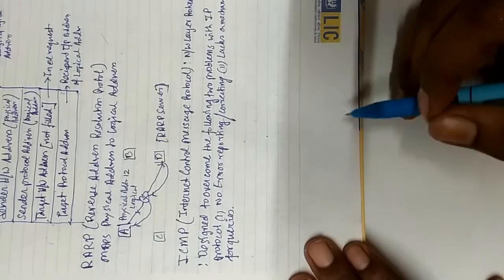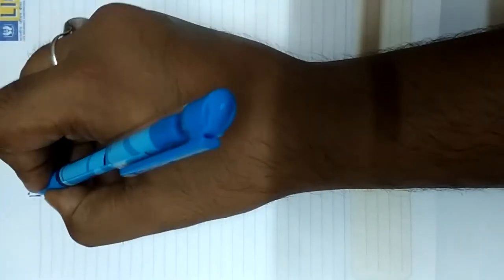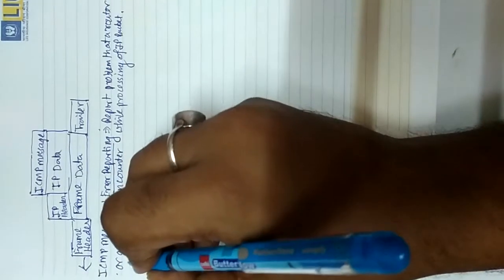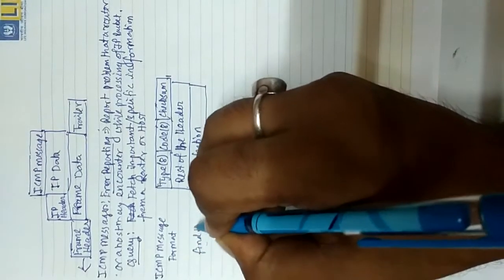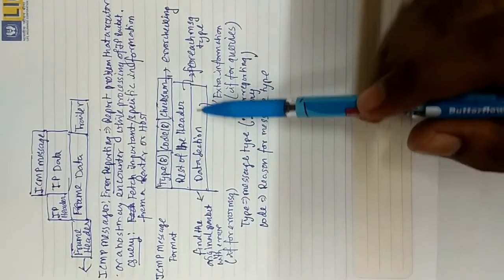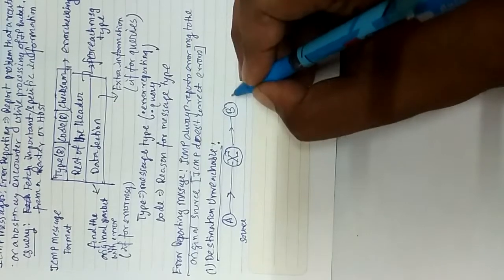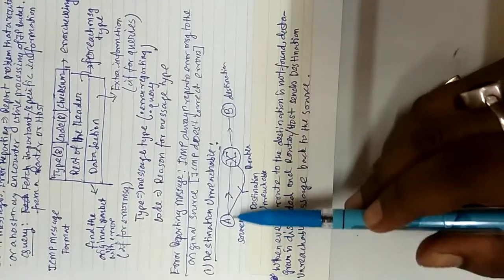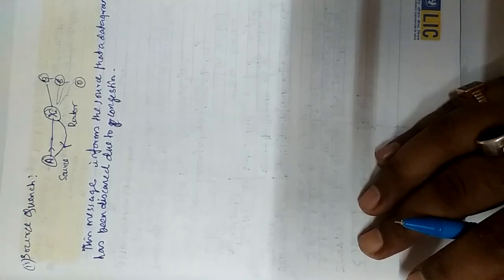ICMP Part 1 Satrajit Das